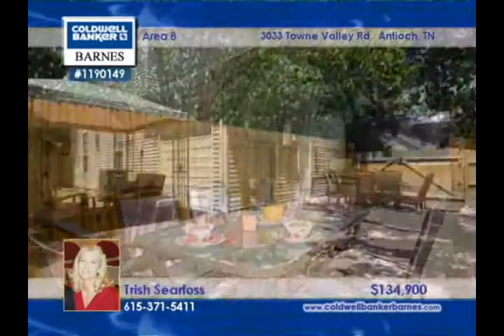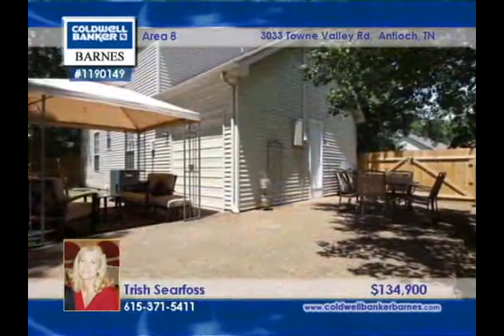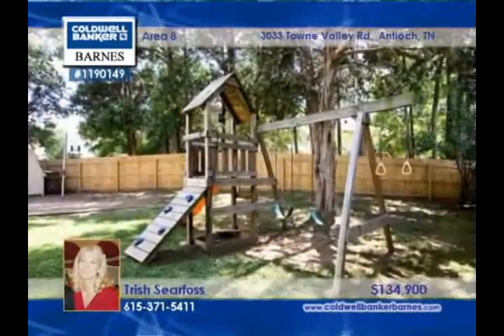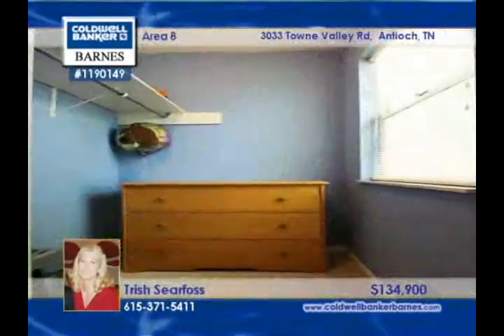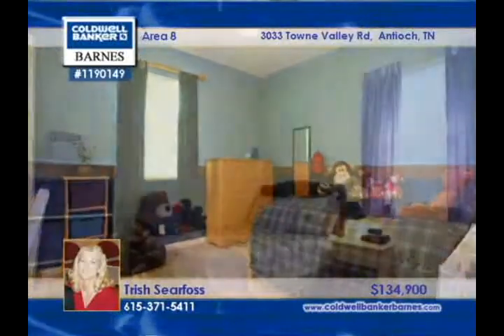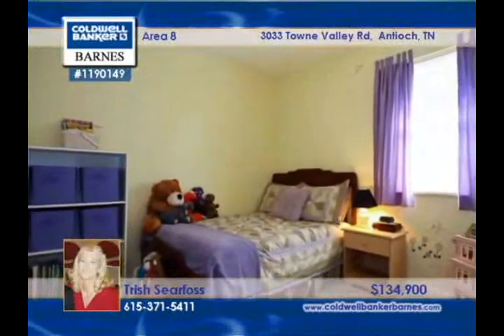Home for Sale in Antioch, TN | $134,900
THIS BEAUTIFUL HOME AWAITS! Wonderfully maintained and updated! New privacy fence surrounds the treed yard, sep New den and sound proof music room, HVAC is 2 years old.This home has is all! Enlarged bathroom, walk-in closets, great walkingneighborhood!

1190149